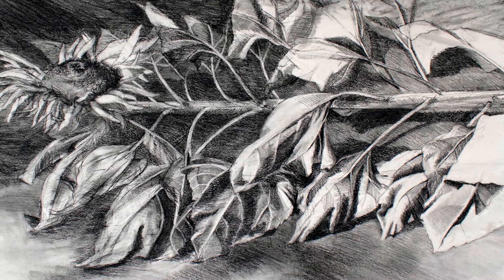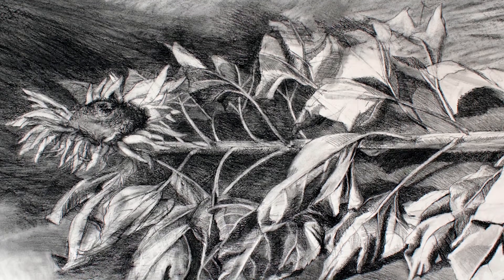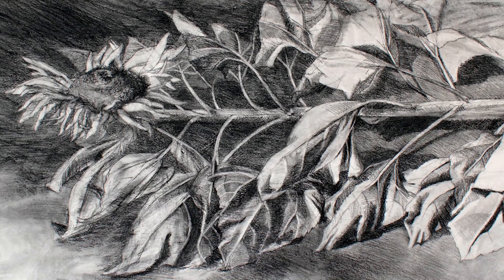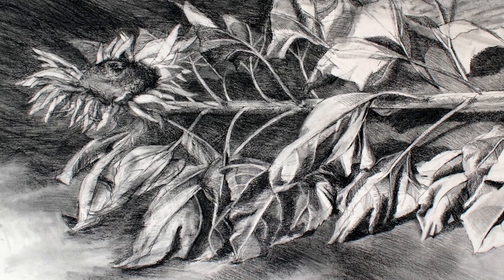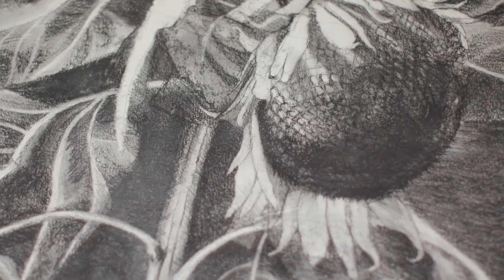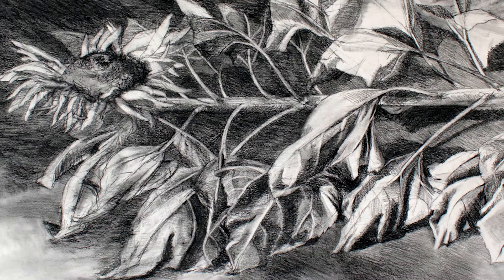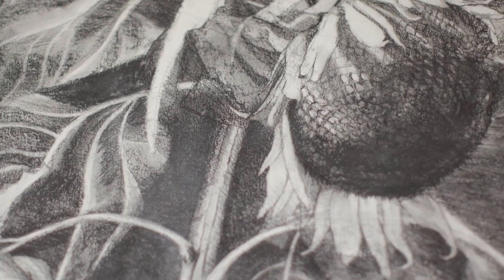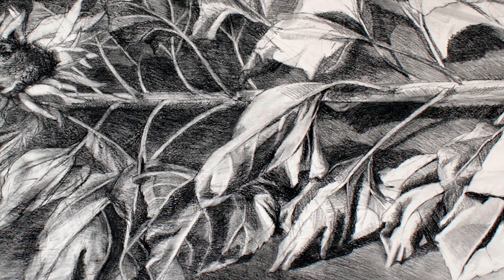Outside the Frame—"They Gave Us These Seeds at Your Funeral"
Museum Educator for Docents and Tour Programs Amy Francisco takes us Outside the Frame as she discusses ways to explore a work of art.
Claudine Metrick
"They Gave Us These Seeds at Your Funeral,"  2018
Charcoal on paper, 30 x 44"